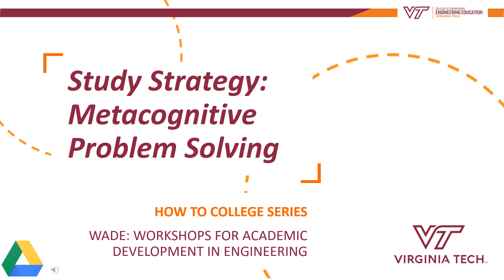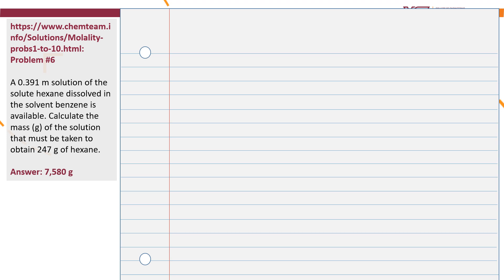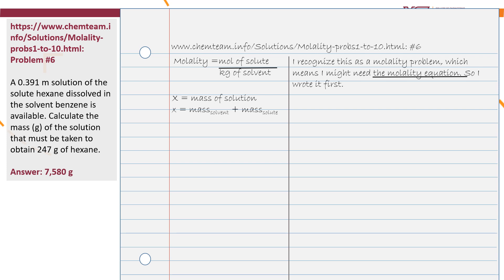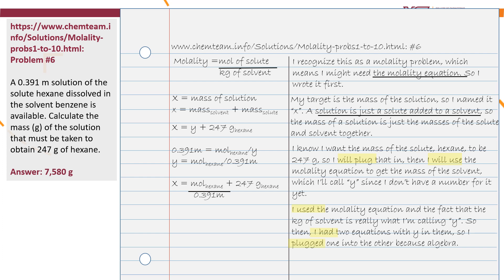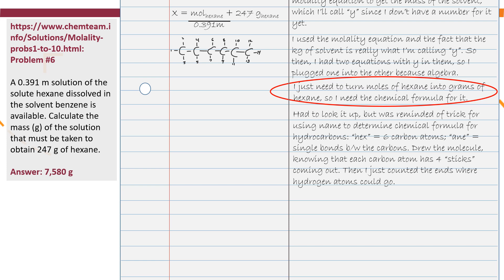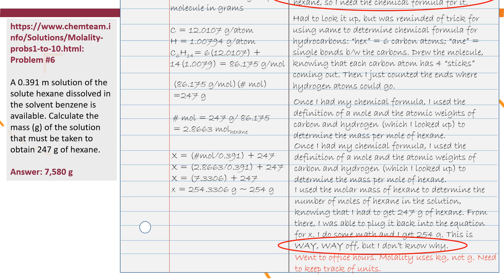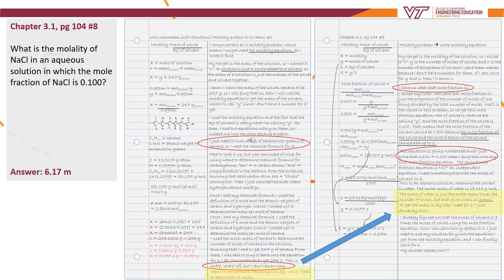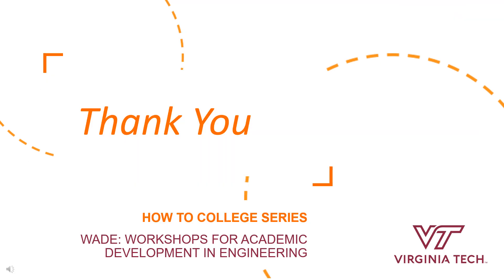WADE: Metacognitive Problem-Solving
In this video students will learn how more purposefully work through practice problems to develop an understanding of their learning process and identify possible gaps in their knowledge. This type of problem-solving (known as meta-cognitive problem-solving) allows for a more conceptual understanding of the content and provides students with an excellent foundation to be able to more effectively use office hours and the course support sessions available to them.